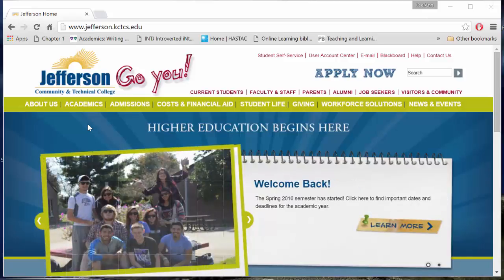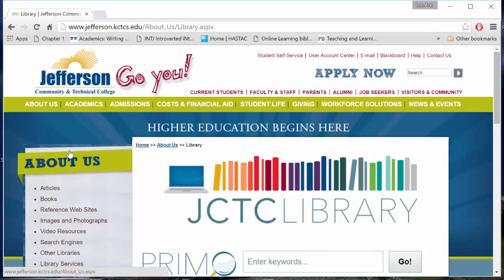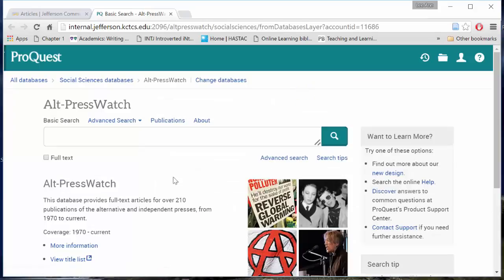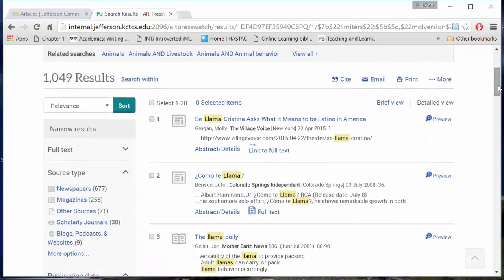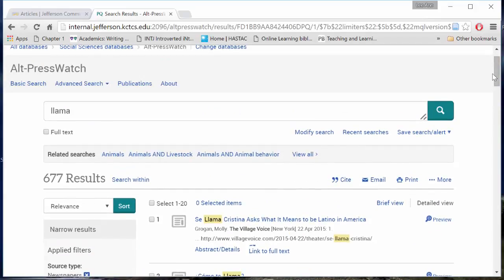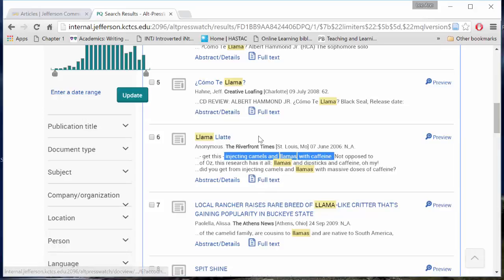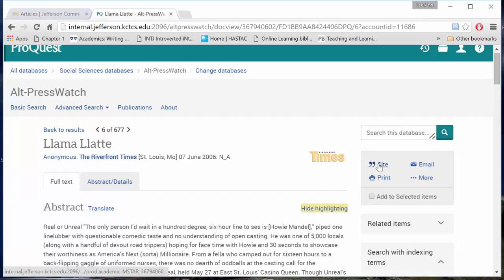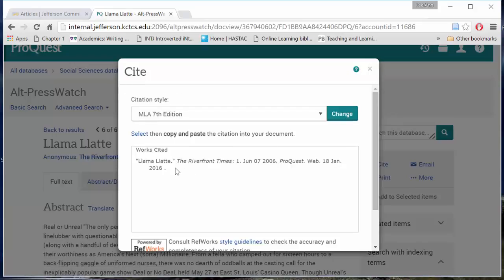JCTC_Research: Find newspaper article ProQuest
Jefferson Community & Technical College, Louisville, KY students access the ProQuest database.